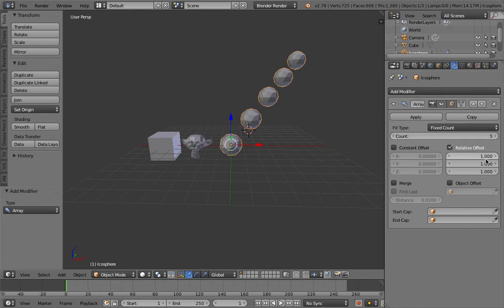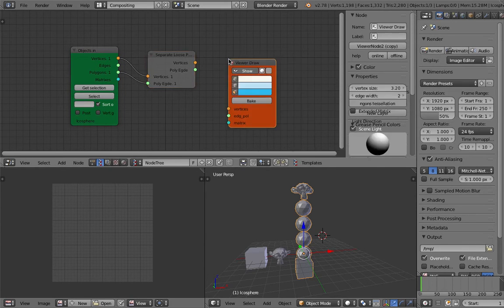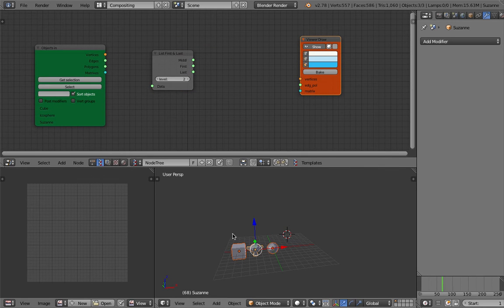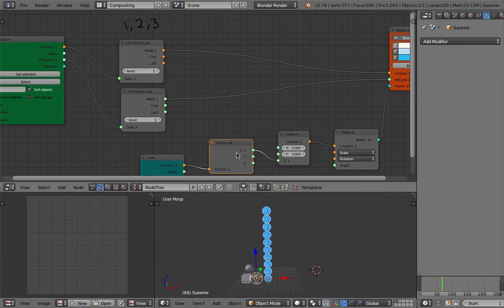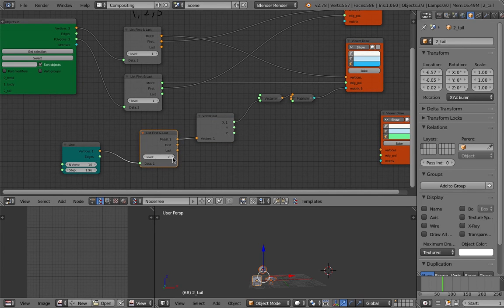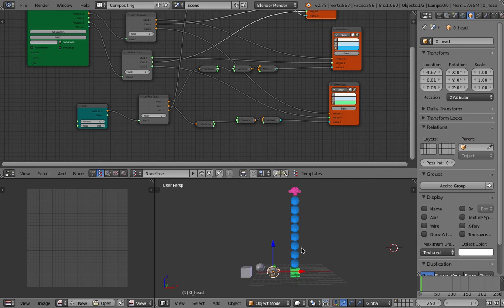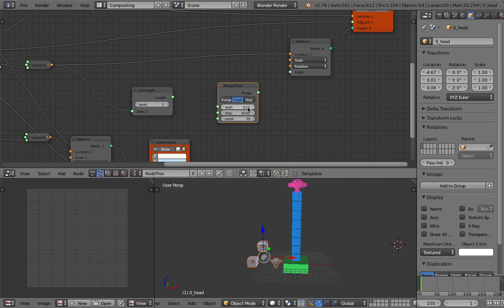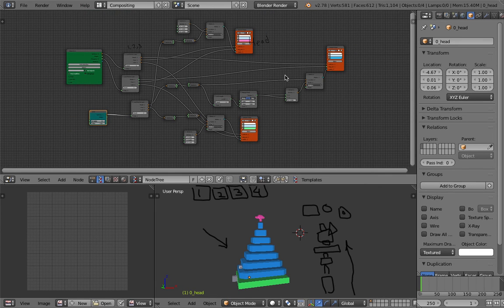BLENDERSUSHI / SV Array Exploit 1 (LIVENODING094)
I am recreating Array Modifier inside Sverchok and how we can make sense of Head, Tail and everything in betweens.

This way, we have more control over the whole Array.